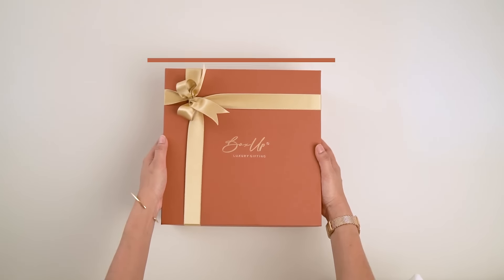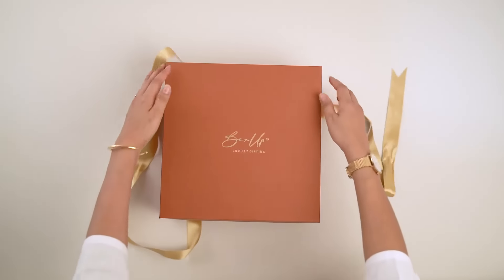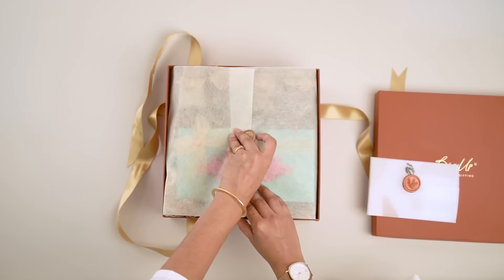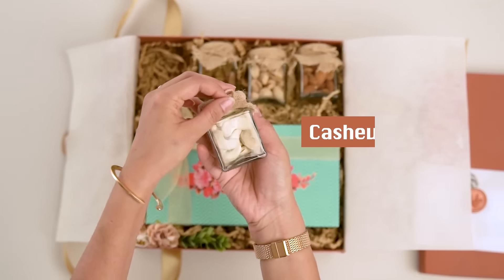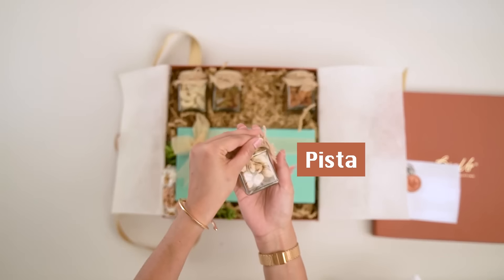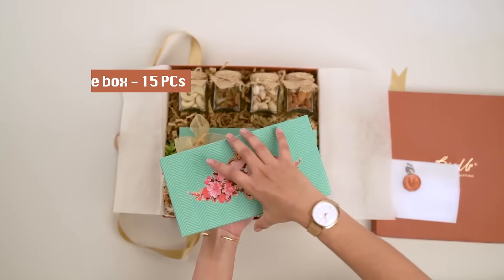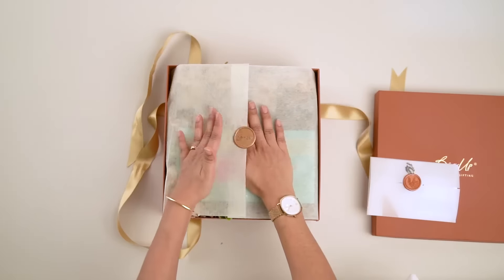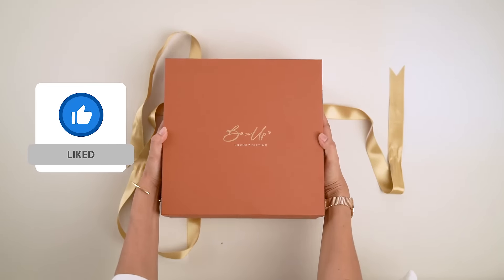Unboxing the Nutcracker Gift Hamper - Dive into Deliciousness | BoxUp Luxury Gifting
Step into a world of pure snacking delight with a thoughtfully curated assortment of treats that promise to awaken your taste buds and satisfy your cravings. From the irresistible creaminess of cashews to the delightful tang of raisins, each snack is a guilt-free pleasure packed with flavor and nutrients.

About us -
Discover the magic of gifting with BoxUp Luxury Gifting. We specialize in curating unique and personalized gift boxes that are sure to delight your loved ones. From birthdays and anniversaries to special occasions and corporate events, our handpicked selection of high-quality products is designed to bring smiles and create lasting memories.

With BoxUp Luxury Gifting, you can easily customize your gift box, selecting from a wide range of gift options to suit any recipient's tastes and preferences. Each box is carefully crafted with attention to detail, ensuring a truly remarkable unboxing experience for the recipient.